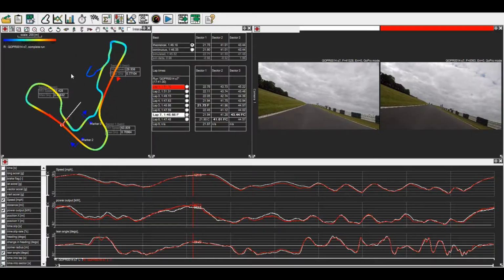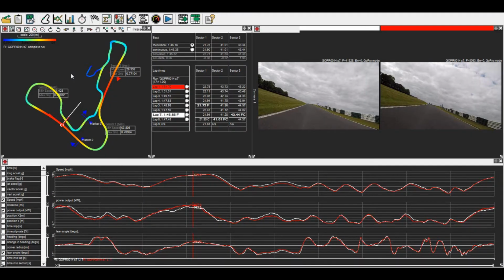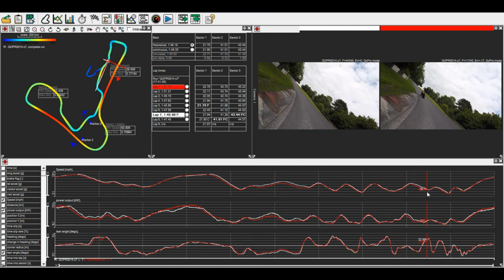Cadwell Park, 7th Session, 19th June 2022 with No Limits and Small Boys Hire Bikes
Hi All, In this video I am at Cadwell Park on the 19th June in 2022 with No Limits Track Days on the Small Boys Track Hire Bikes Kawasaki ZX636. This session is recorded on my GoPro Hero Black 5 with GPS enabled and the analytics are supplied using the Race Technology

If your interested in the GP Airbag Vest and would like £50 off your purchase then please use this promotional code.

Recorded on a GoPro Hero 5 Black

TIMESTAMPS:
Intro : 00:00​
Helite GP Airbag Vest: 00:47
Session Intro: 01:28
Anaylitics Overview: 02:24
Analytics Overlay: 04:19
Main Session : 06:05
Outtro: 24:24